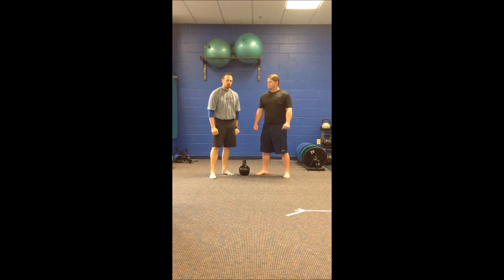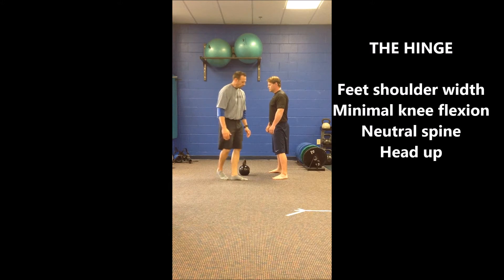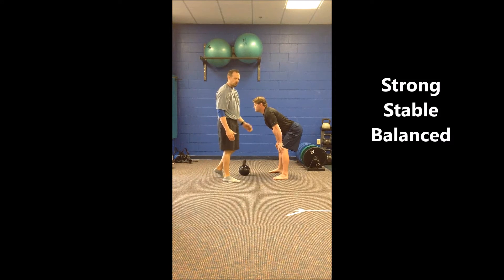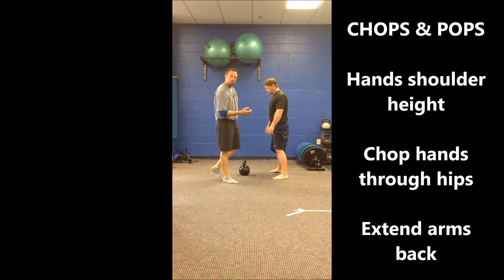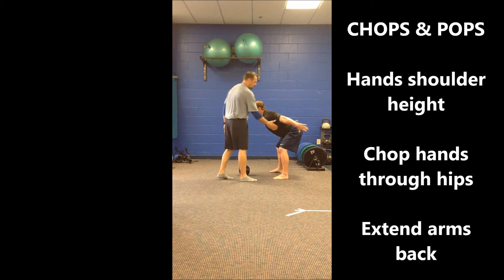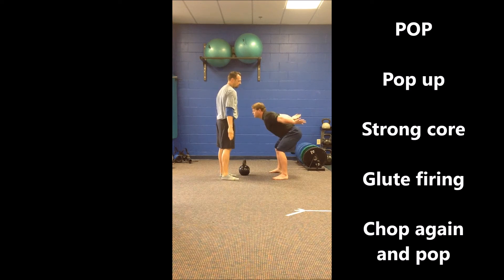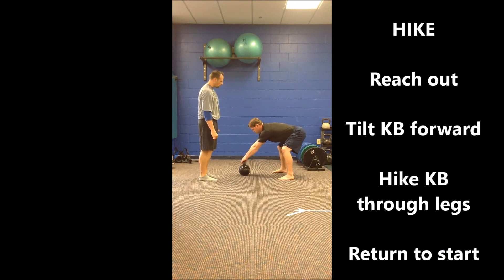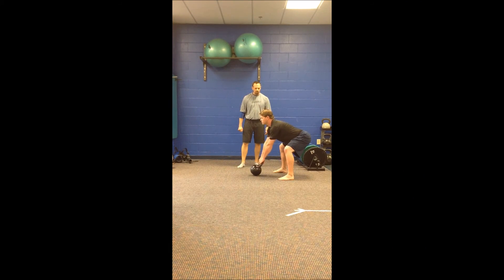Kettle Bell Swings and Progression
Donovan Santas and Scott Weberg, Toronto Blue Jays MiLB Strength and Conditioning Coordinator and Asst. Coordinator, discuss and demonstrate Kettle Bell swing and progression.